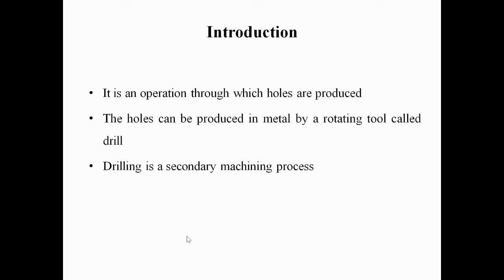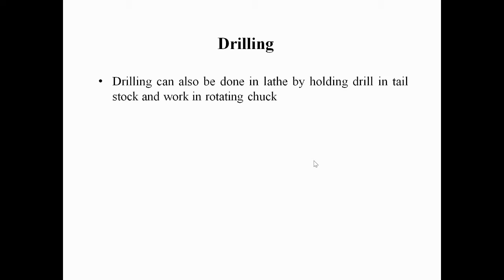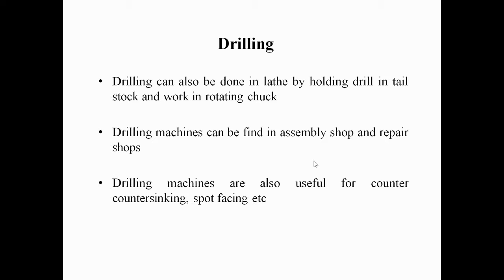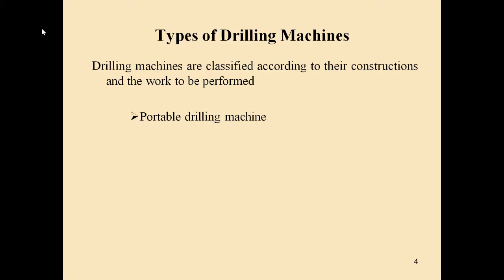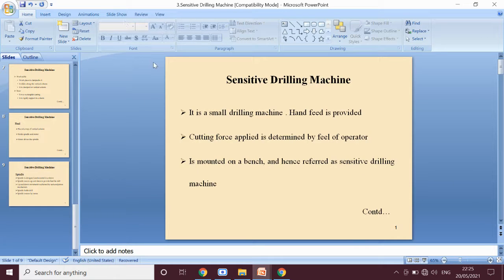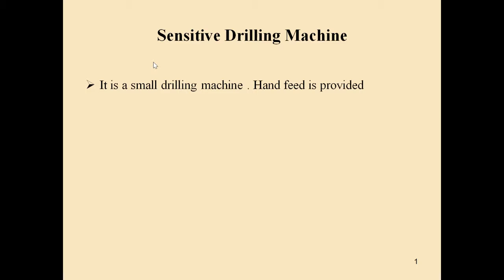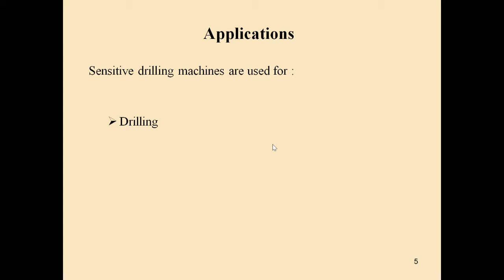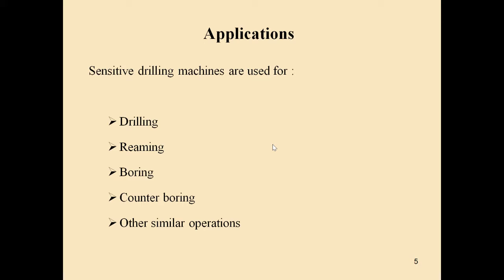Introduction of drilling and their types